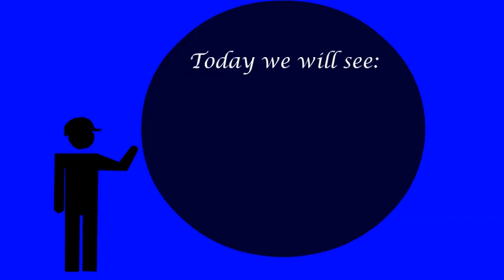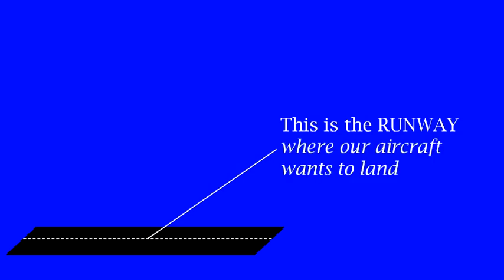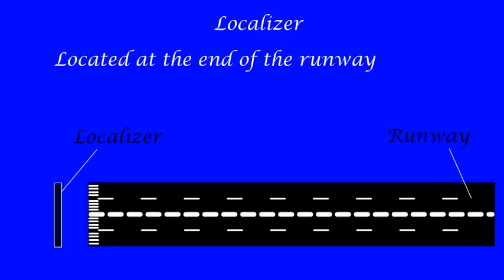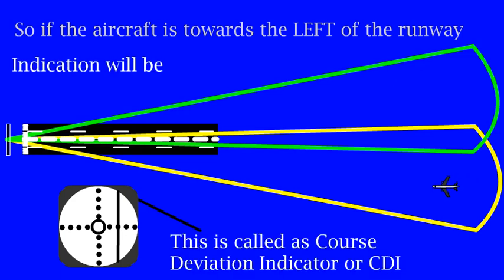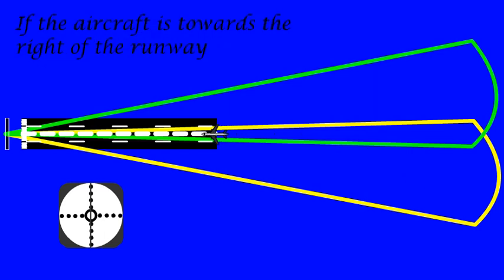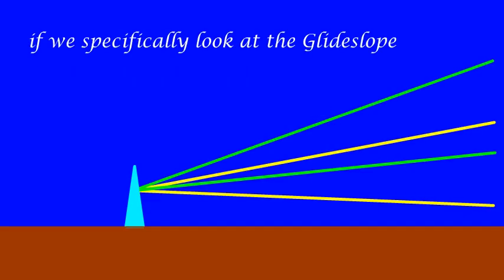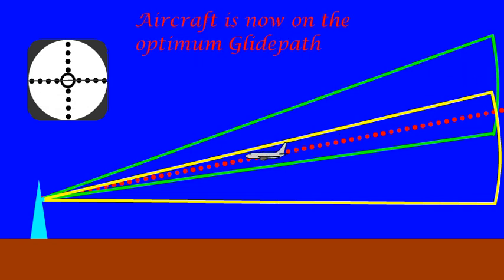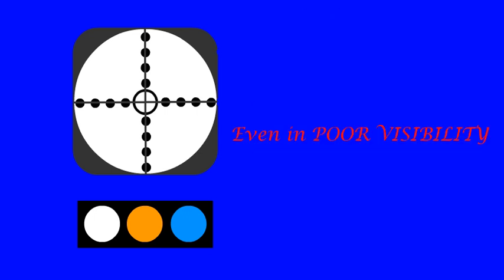Understanding the INSTRUMENT LANDING SYSTEM or ILS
We look at the construction, working principle of the ILS along with the indications that appear in the cockpit.